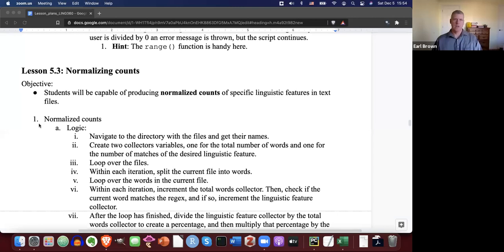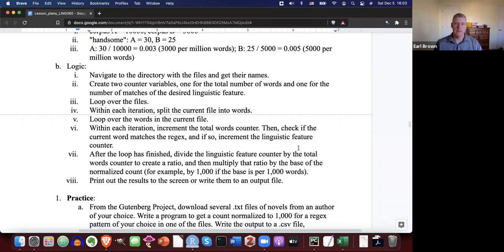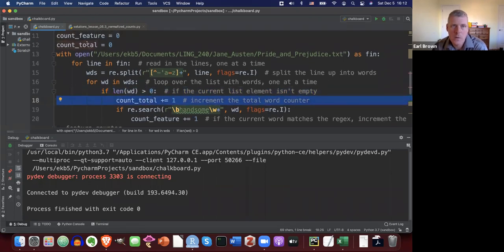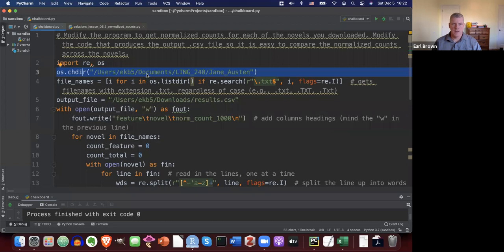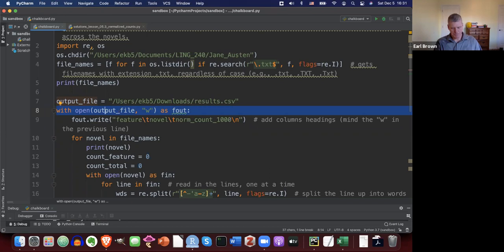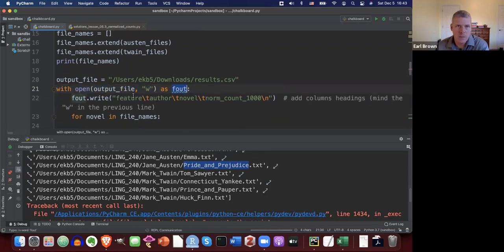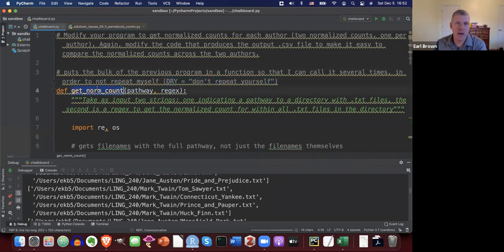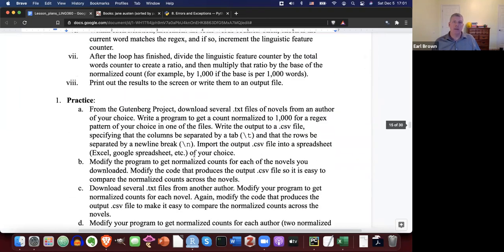LING 360 Lesson 5.3 Normalizing counts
Students will be capable of producing normalized counts of specific linguistic features in text files.